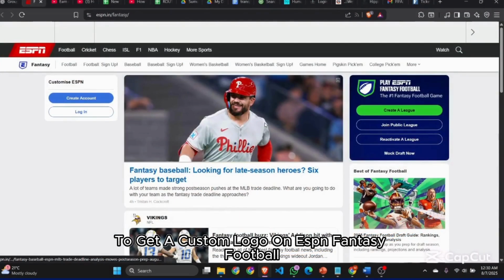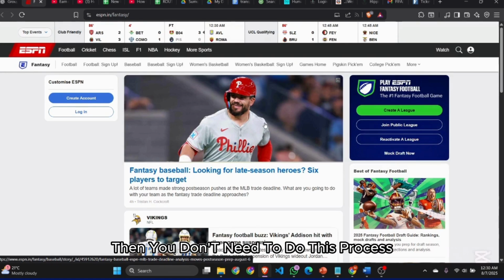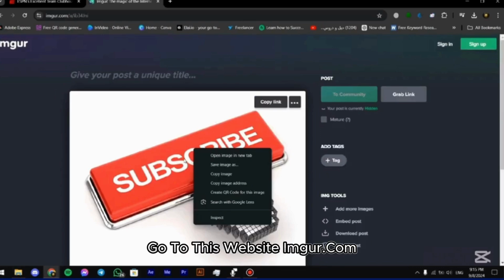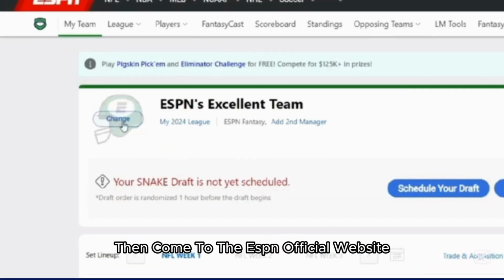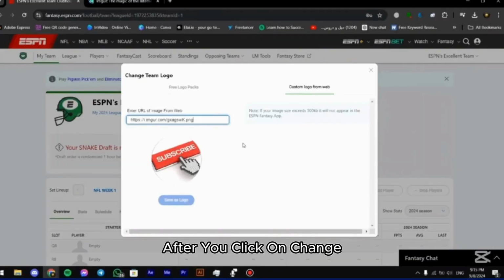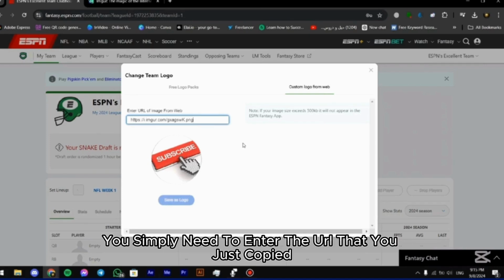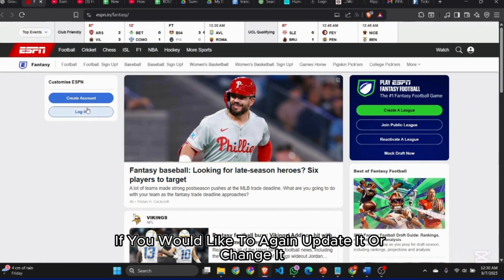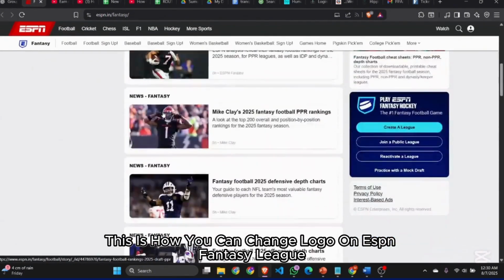How to Add a Custom Logo on ESPN Fantasy Football – Easy 2026 Guide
Want to personalize your ESPN Fantasy Football team with a custom logo? This quick 2026 tutorial walks you through uploading and setting your own team image in just a few steps. Perfect for making your fantasy league stand out and showing off your style.

Timestamps:
00:05 – Intro
00:15 – Accessing your ESPN Fantasy Football team settings
00:45 – Uploading and saving your custom team logo

• Works on desktop and mobile ESPN Fantasy apps
• Supports JPG, PNG, and GIF formats
• Customize your team branding in under a minute
• Ideal for league commissioners and team owners in 2026